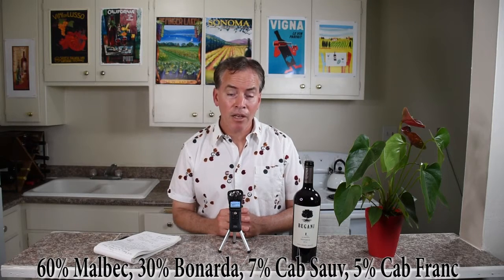Budget Wine with Bacchus Bruce 2014 Begani Riserva Malbec Red Blend Mendoza Wine Backstory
Wine Backstory